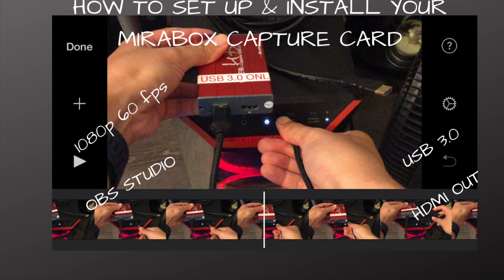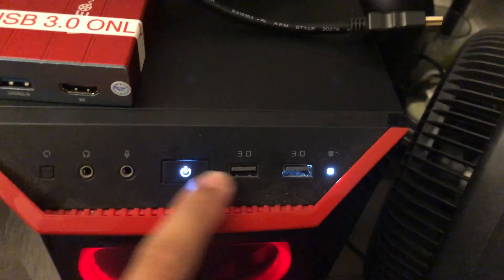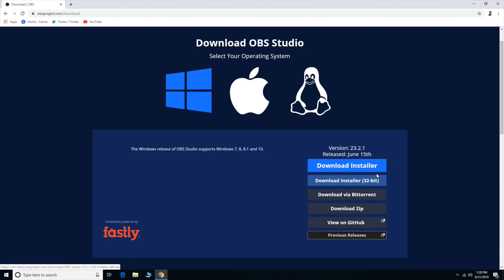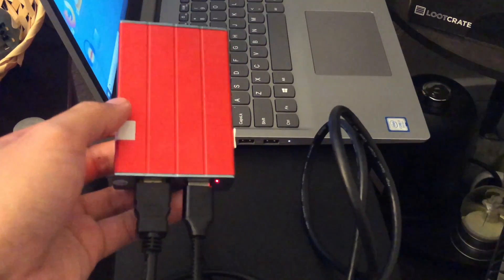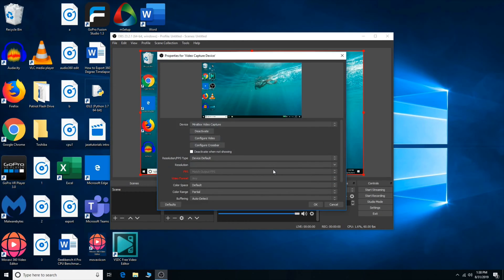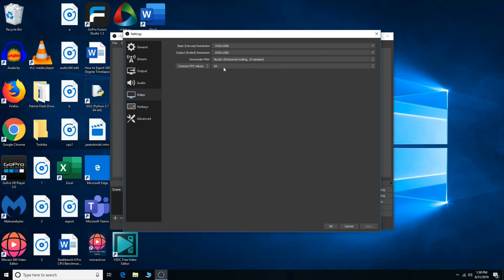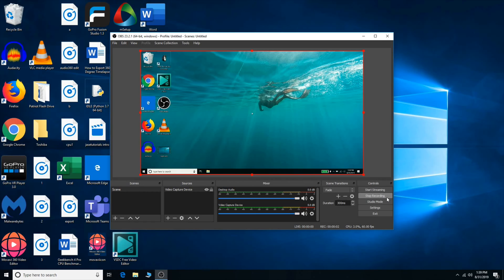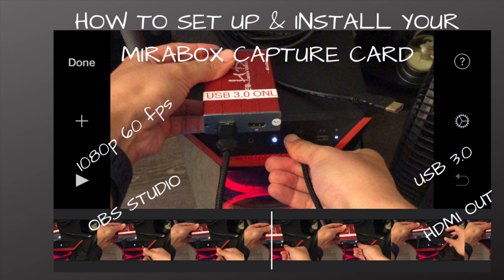How to Setup and Install MiraBox Capture Card | OBS Studio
How to Setup and Install MiraBox Capture Card | OBS Studio Windows 10 64-bit

Welcome to another daily dose of jasetutorials. Today’s video is setting up and installing the MiraBox Capture Card. I highly recommend using USB 3.0 to avoid any lag. I also recommend unplugging the unit when not in use because the unit tends to warm up. I hope this helps you with any questions on using mirabox capture card.

MiraBox Capture Card,USB 3.0 HDMI Game Capture Card Device With HDMI Loop-out Support HD Video HDCP 1080P Windows 7 8 10 Linux Youtube OBS Twitch for PS3 PS4 Xbox Wii U Streaming and Recording, HSV321